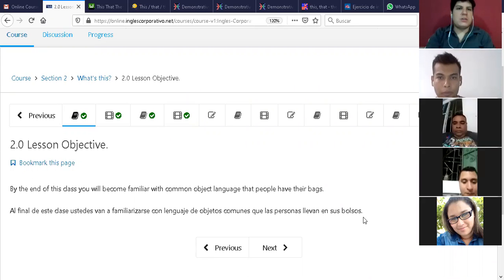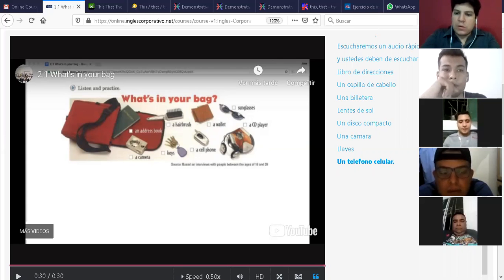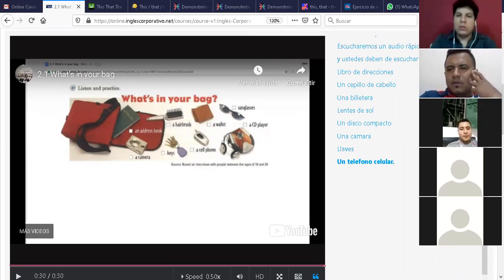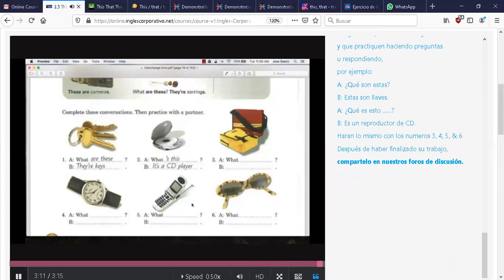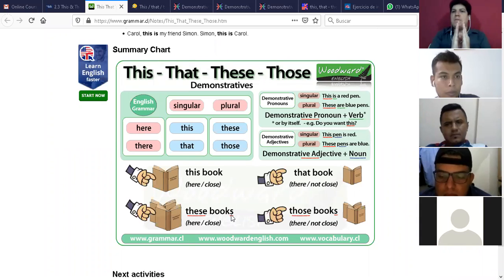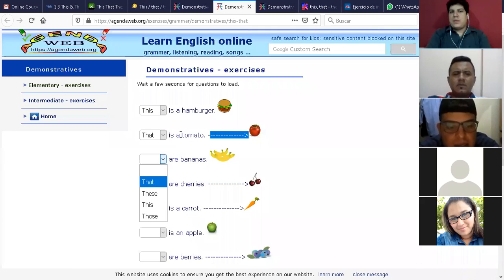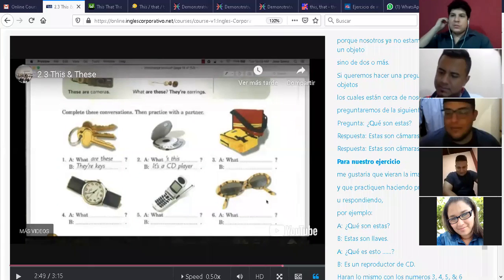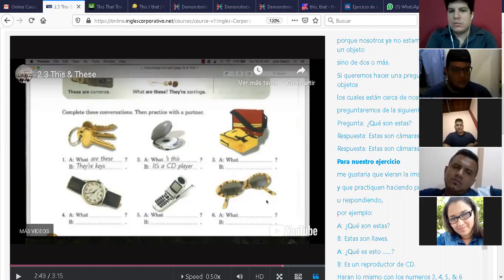Ingles Corporativo-P1-03-9-10-PM-03-16-20 This & These.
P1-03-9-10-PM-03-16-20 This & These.